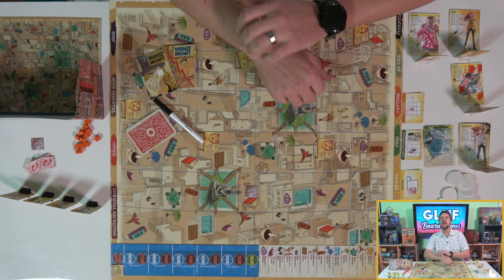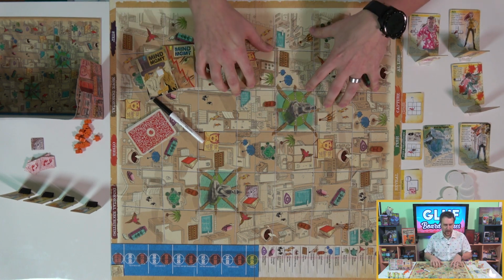Mind MGMT Board Game Review & How to Play | Kickstarter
Hide-and-seek-and-Spies! Join Nicholas as he takes you through the secret world of clandestine psychics hunting each other through a crowded city. Will you put an end to Mind MGMT's nefarious dealings, or will you be the one who recruits the future of the organization? This new Kickstarter 1vsMany hidden movement game from Off the Page Games is as delightful as it looks!